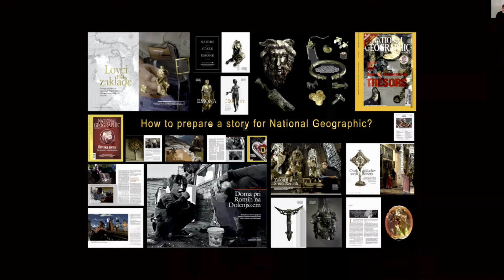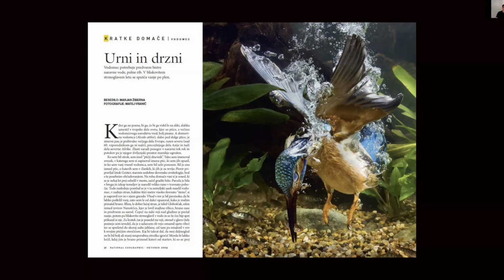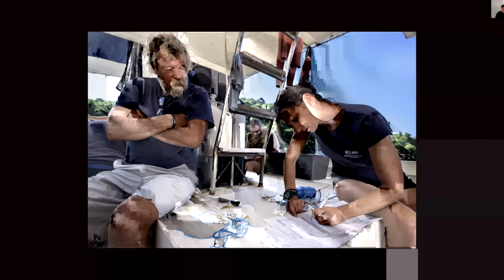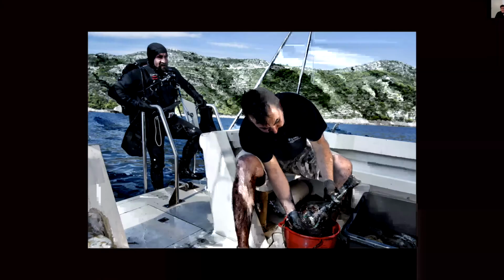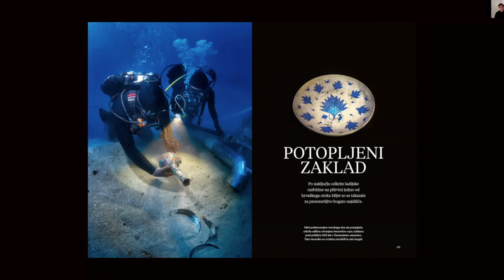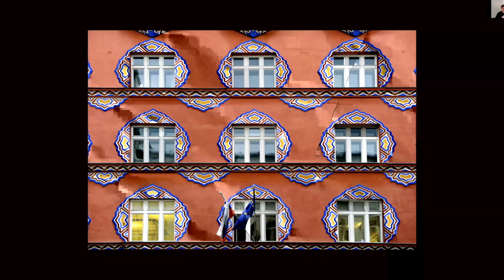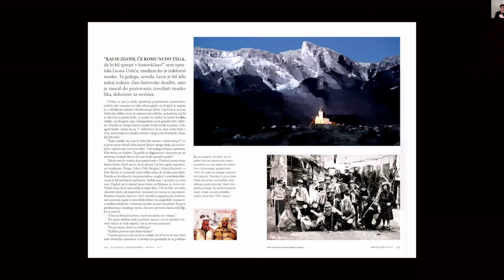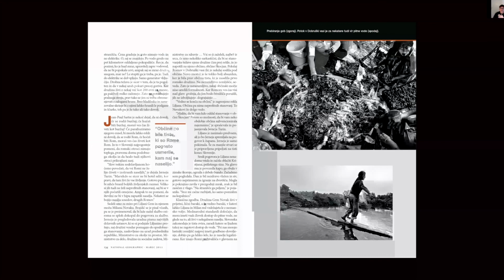Better Moments webinars - Arne Hodalič about how to do a story for National Geographic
National Geographic Photo Editor-in-Chief, Arne Hodalič, will talk about how to prepare a photo story for National Geographic and will then present some of his own features using his home country Slovenia as an example.

About Slovenia: Misty green mountains, cut by deep valleys, that stretch to the horizon. An emerald river with brisk rapids flowing playfully towards the Adriatic Sea. Majestic castles and humble churches. Bustling modern cities countered by folk tradition that provides a colorful glimpse into the way of life in the past. There is so much to discover in Slovenia – and we got the perfect guy to show you around!

ARNE HODALIC is a National Geographic Photo Editor-in-Chief (Slovene Edition). He has traveled the world on assignment for publications like National Geographic Magazine, Life (USA), Time, Figaro Magazine, GEO, Paris Match, Marie Claire, VSD, Die Zeit and many more.

Better Moments was founded by photographer Christian Nørgaard. Today, Better Moments is a leading workshop agency dedicated to organizing high-end workshops for photo enthusiasts worldwide. Better Moments' slogan is – Photography with passion.